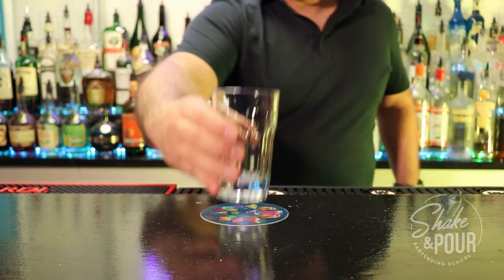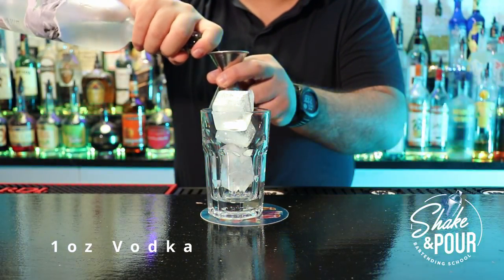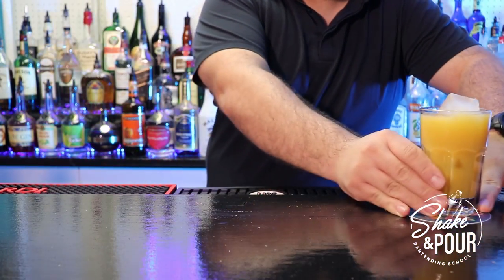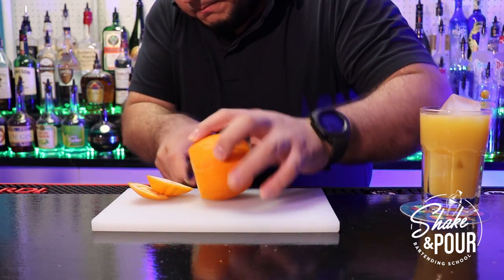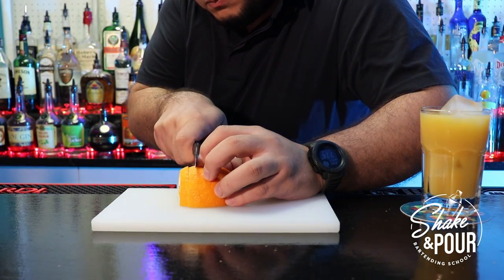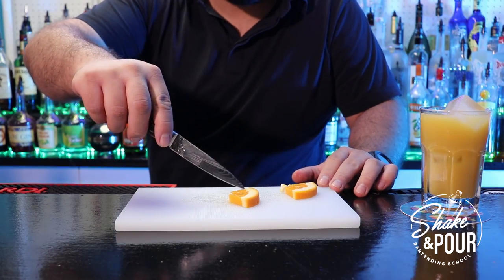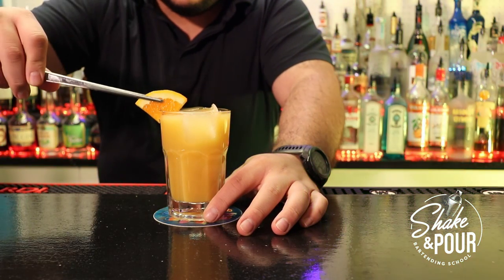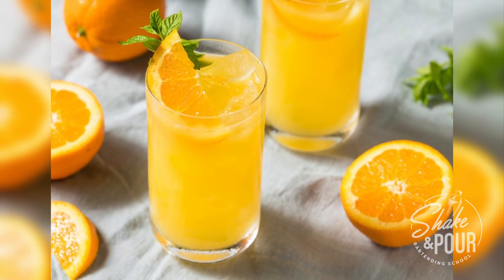How To Make a Screwdriver | Bar Culture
Learn how to make a Gin & Tonic.

Follow us for more videos like this.